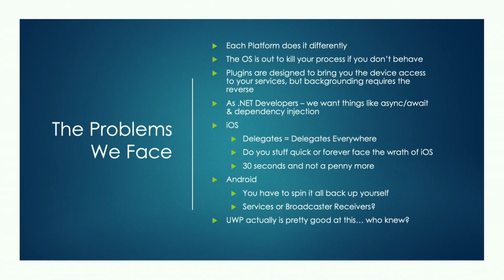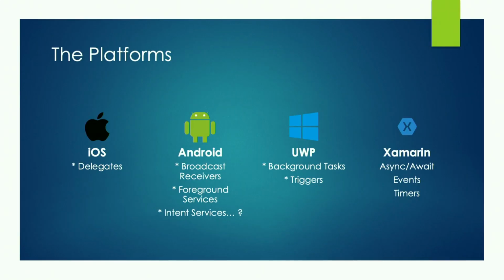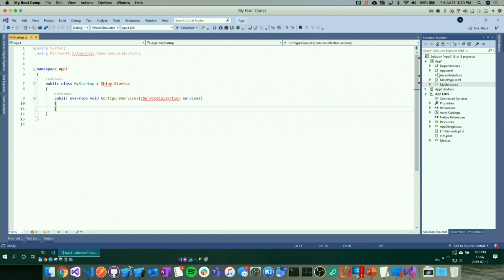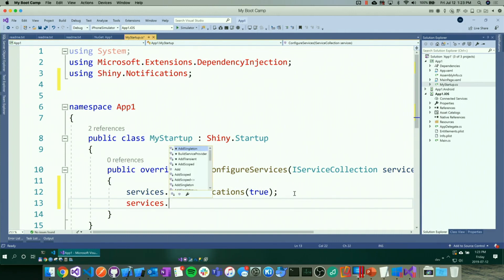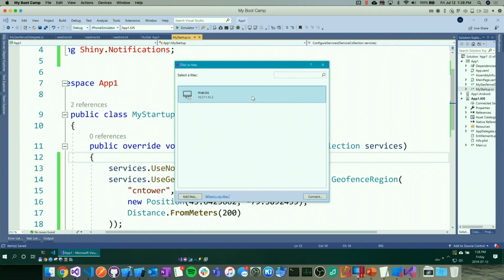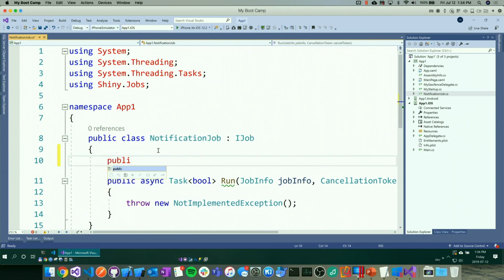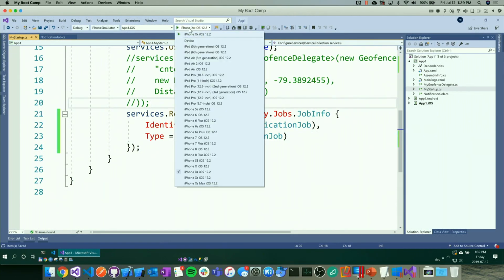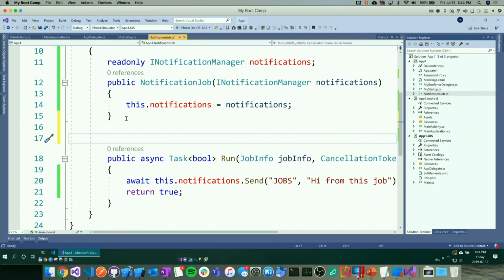Xamarin Developer Summit 2019 Backgrounding Like a Boss with Shiny